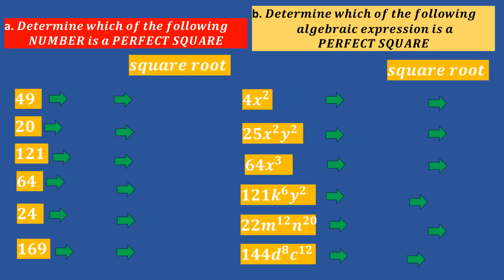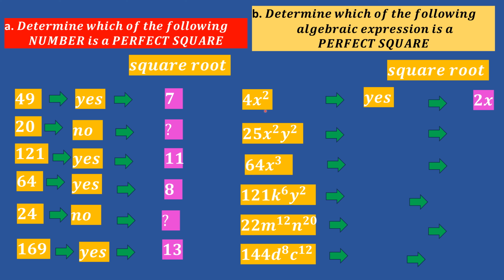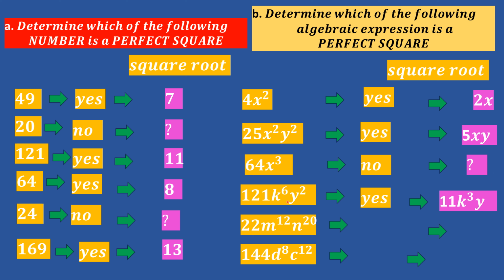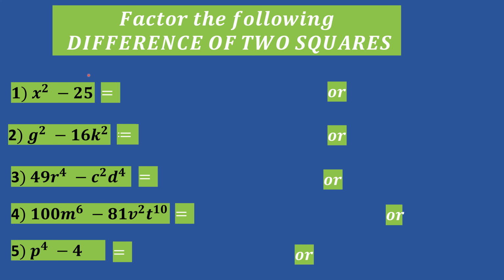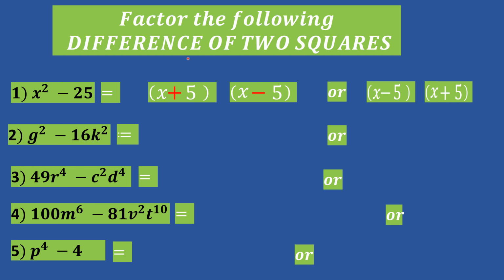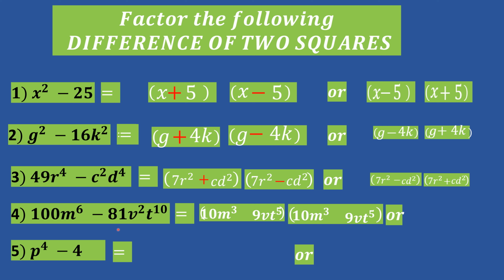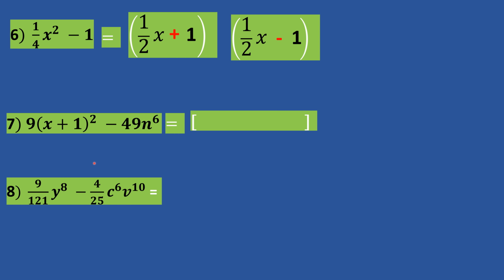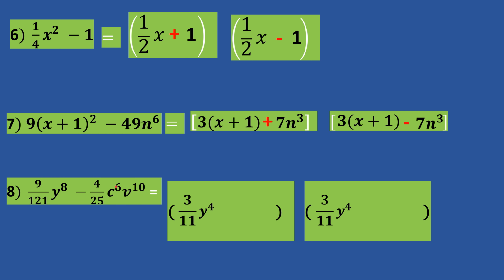FACTORING DIFFERENCE OF TWO SQUARES